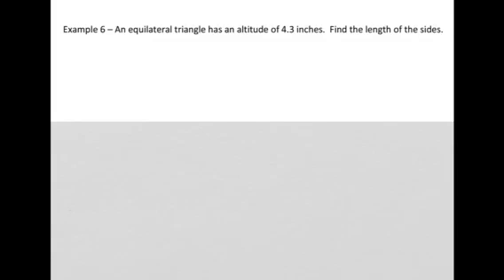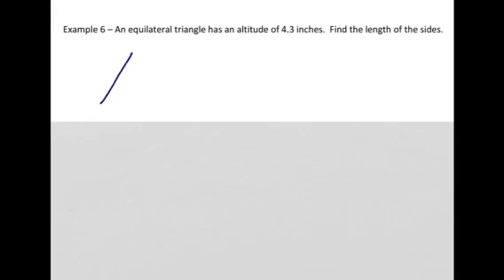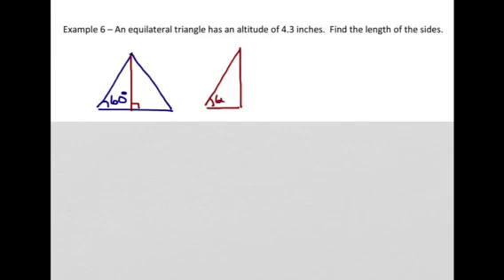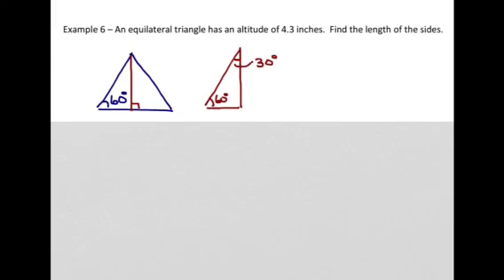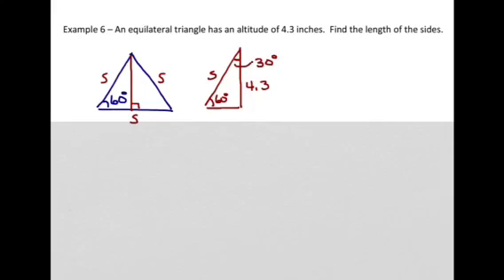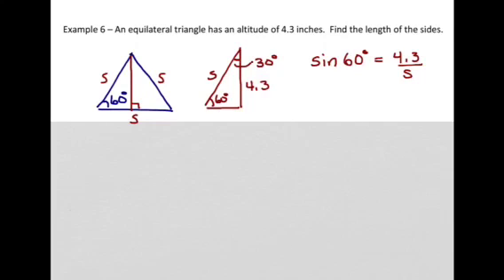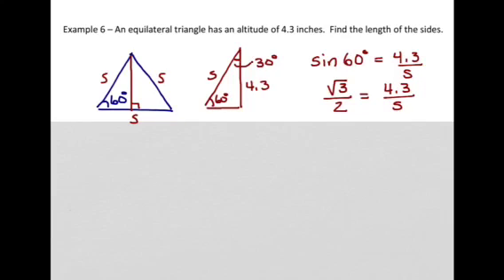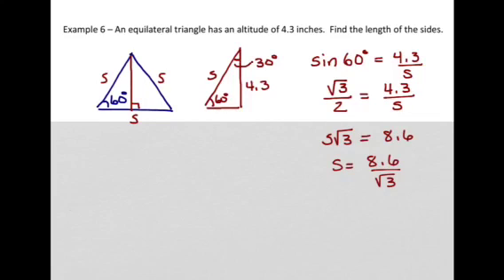Trig - Section 2.4 - Example 6